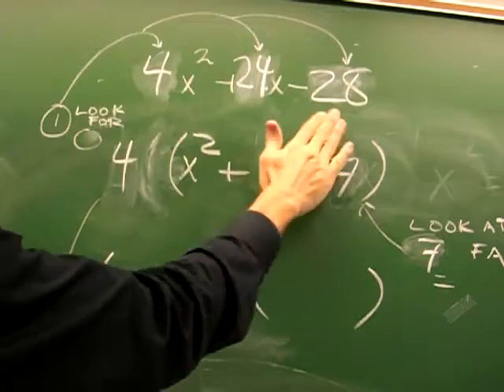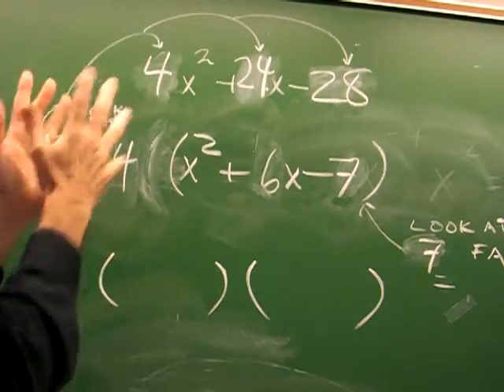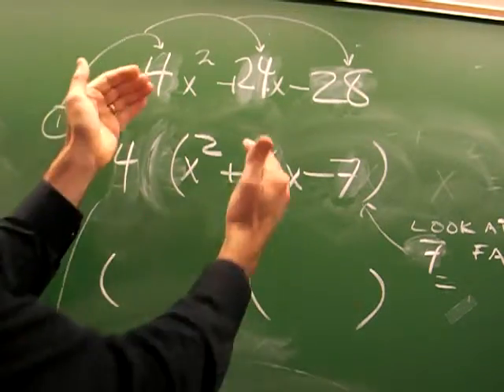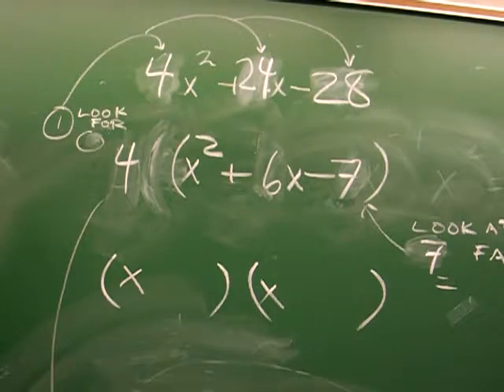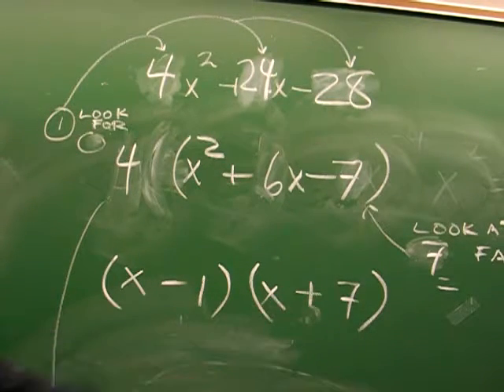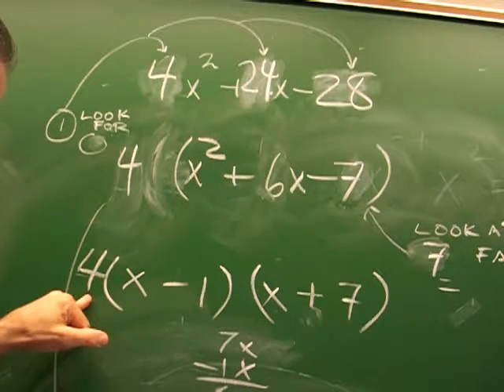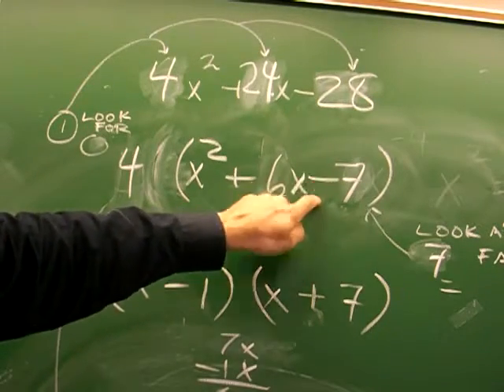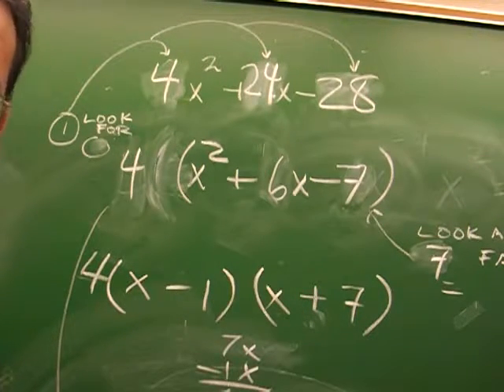CAREFUL! Math Skills PERT Preparation Broward College Tricky FACTORS with Brackets